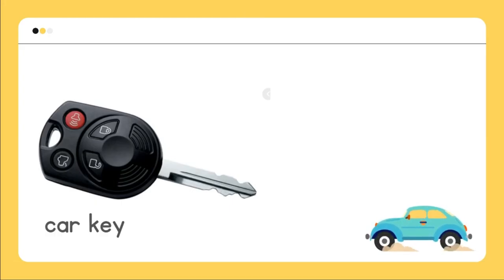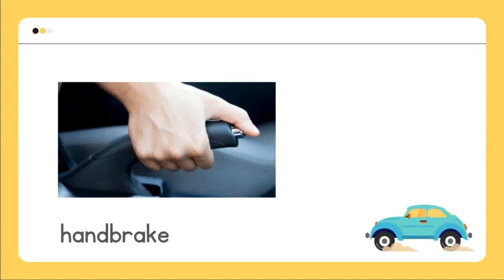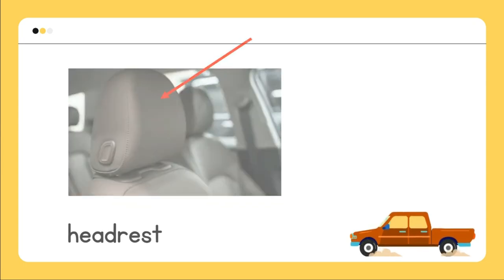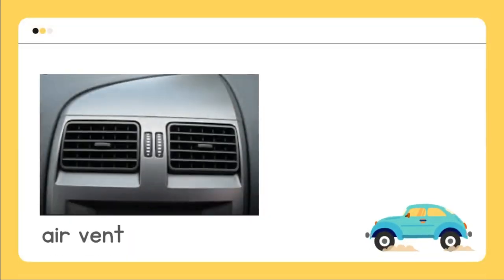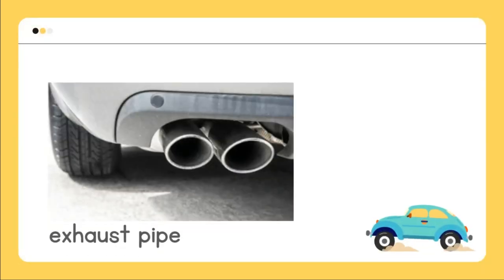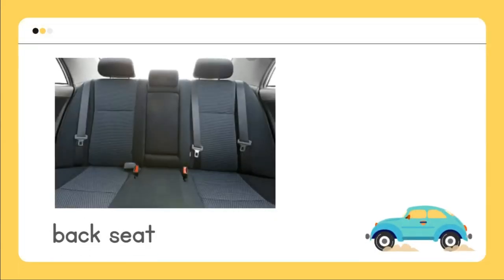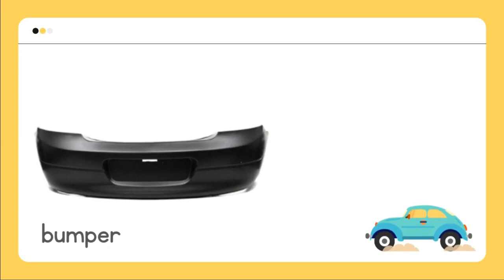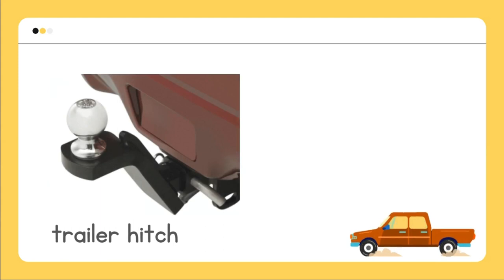Car Parts in English - Car Parts Vocabulary with Pictures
Hello everyone let's study about car parts, this video tell us about Car Parts in English - Car Parts Vocabulary with Pictures. Hope you like it.